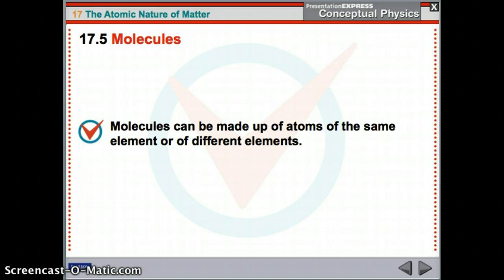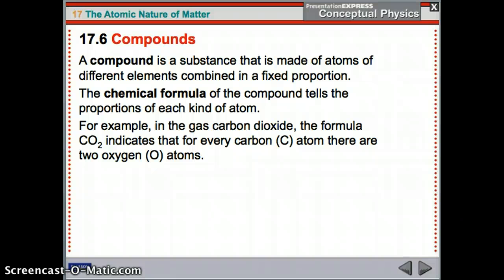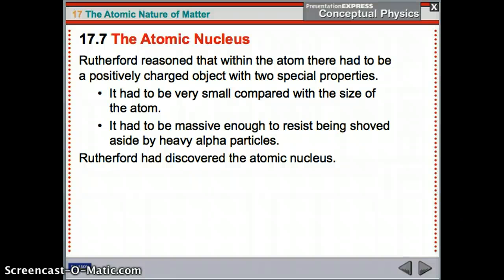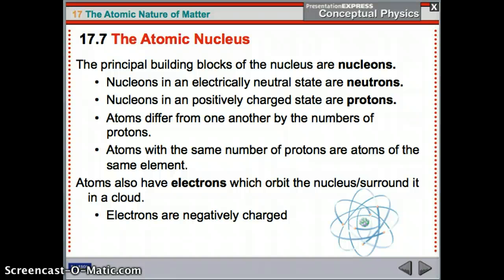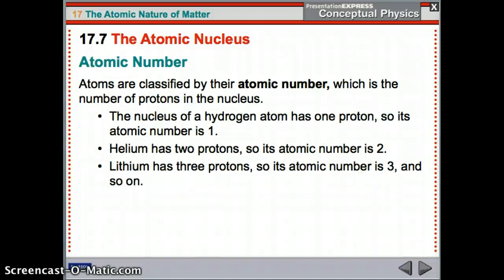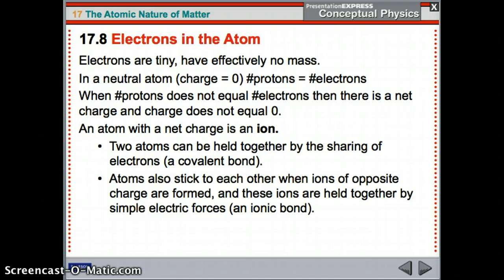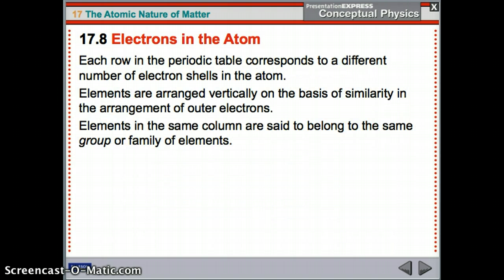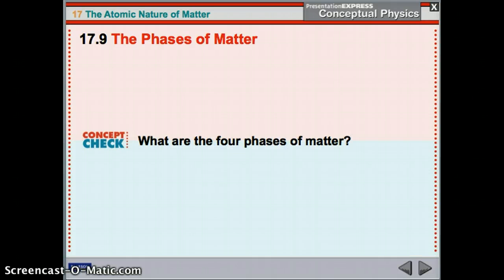Conceptual Physics Chapter 17 Part 2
Molecules, Compounds, Isotopes, Ions, Nucleus, Periodic Table and Phases of Matter